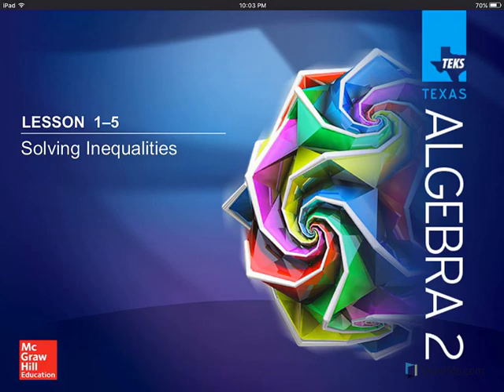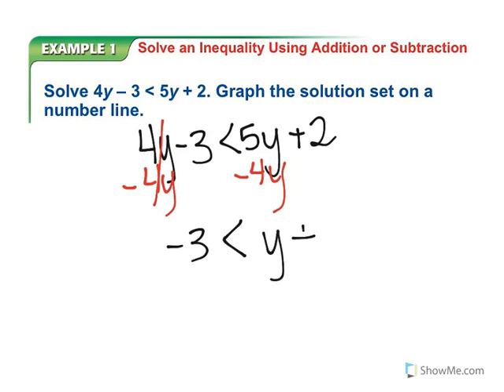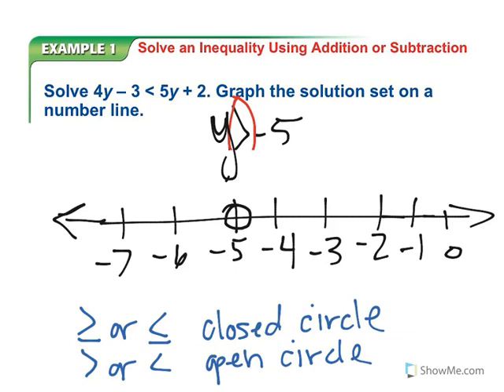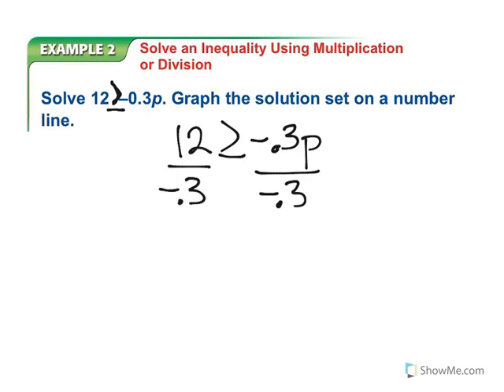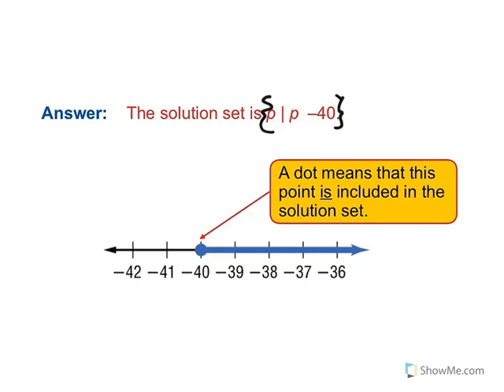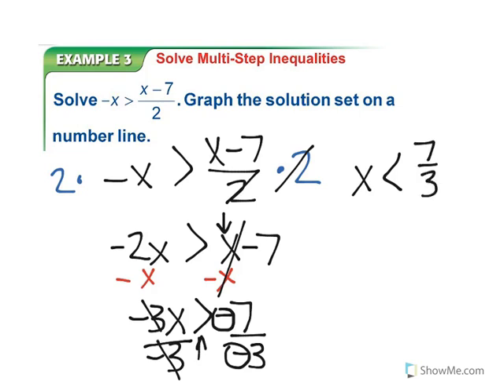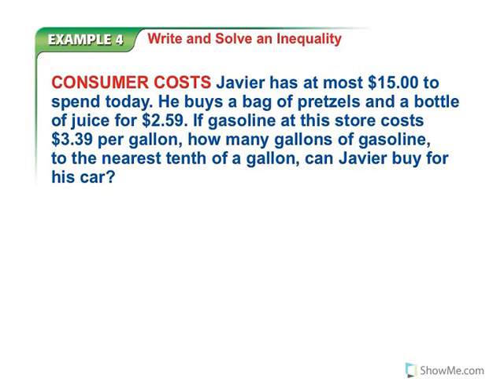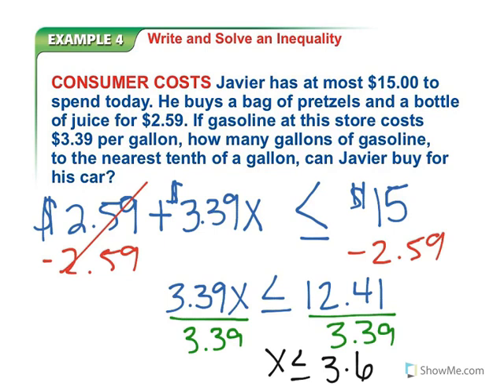1-5 Solving Inequalities